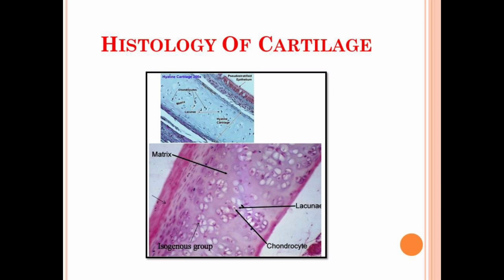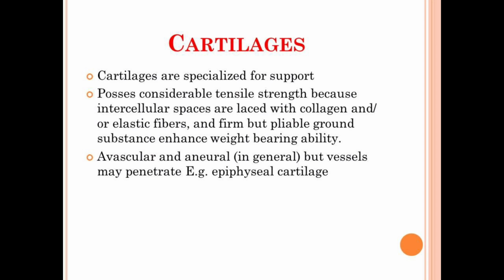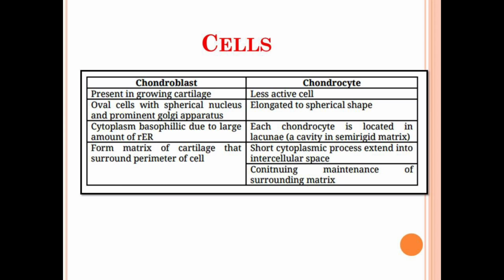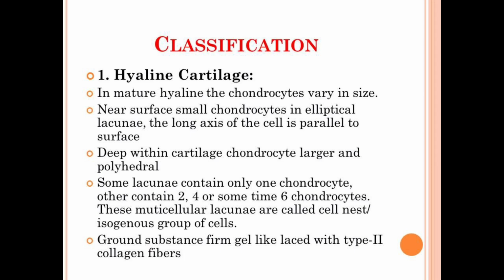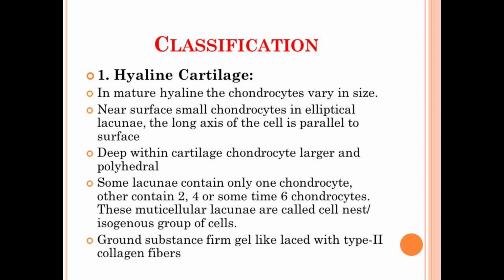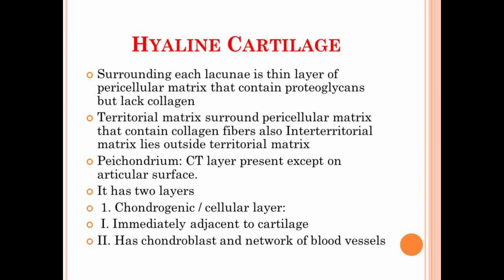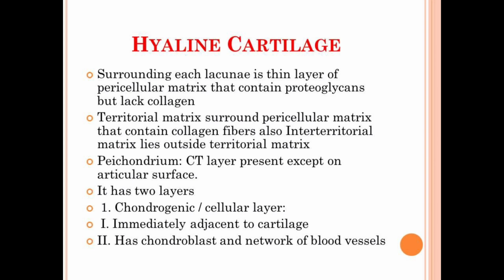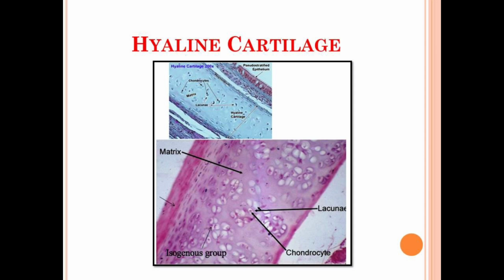{1} Histology Of Cartilage...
This support keeps me motivated to release new content.
Keep shining like a star ☀️

I reply to most mail and love the message in each one of them.

Okay now!
Take care...